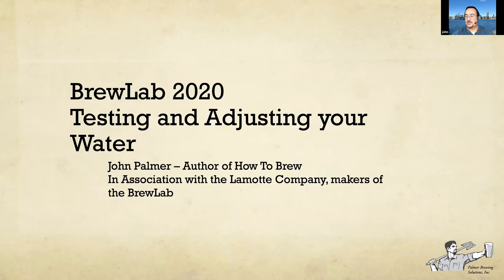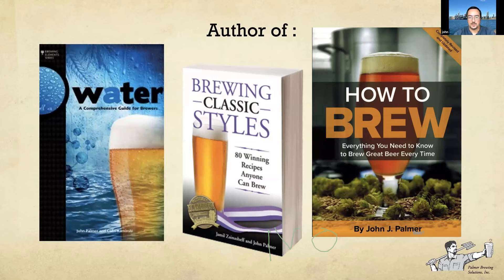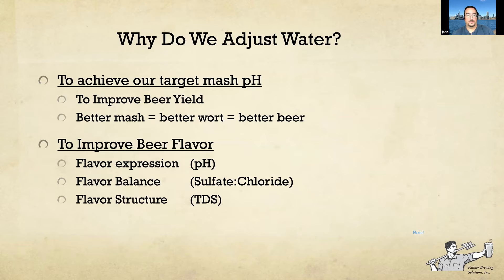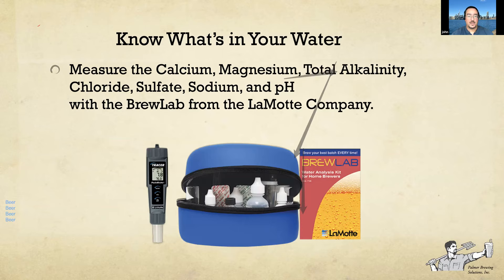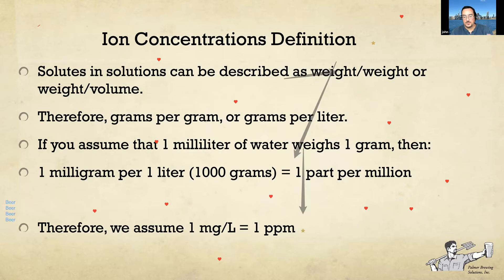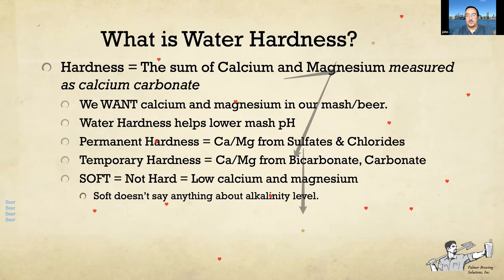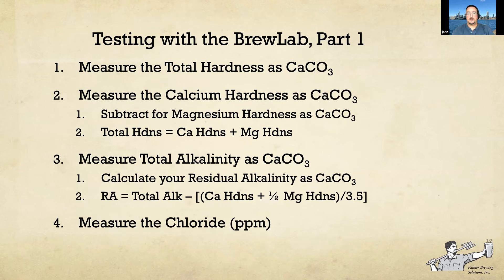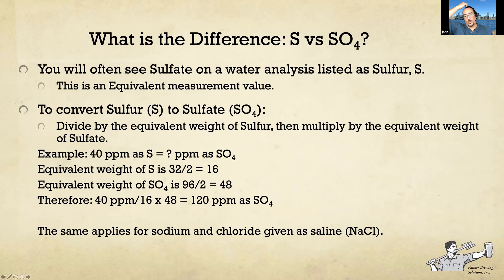Brewing Water and Q&A with John Palmer (Nov 2020)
Recording from the November 2020 meeting of GTA Brews Homebrew Club in Toronto, Canada.

This month, we had famous homebrew author John Palmer share his knowledge about Brewing Water, followed by a Q&A session! This time last year John joined us as a special guest at Brew Slam, and we are very excited to have him back.